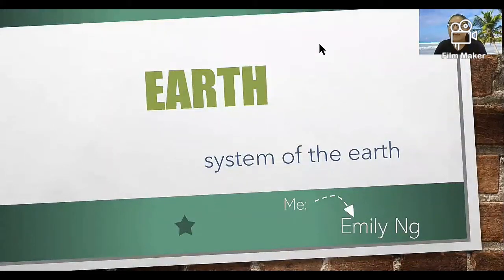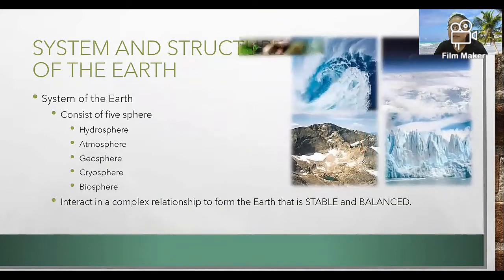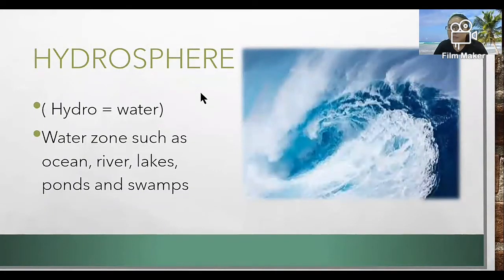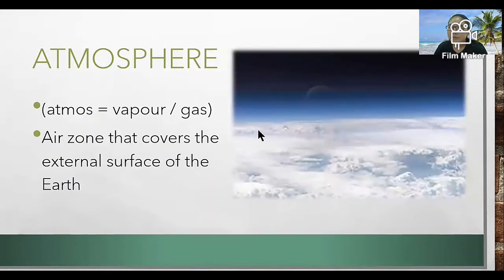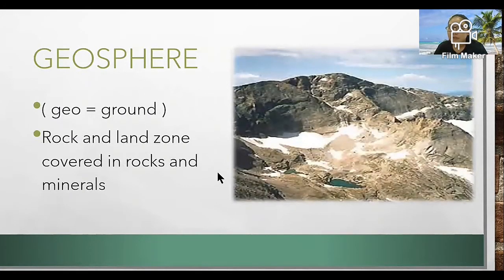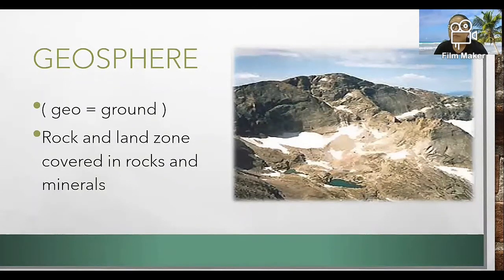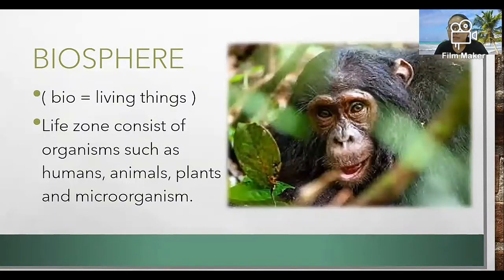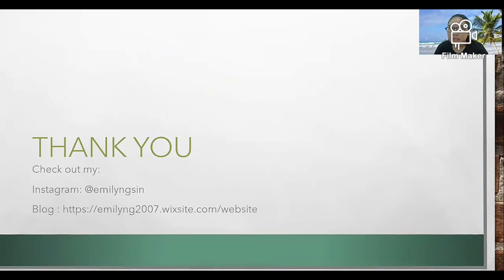Structure of the Earth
In this episode, we will learn about the structure of the Earth. This series is going to be a long journey so buckle up as we go on a trip exploring all about the Earth.